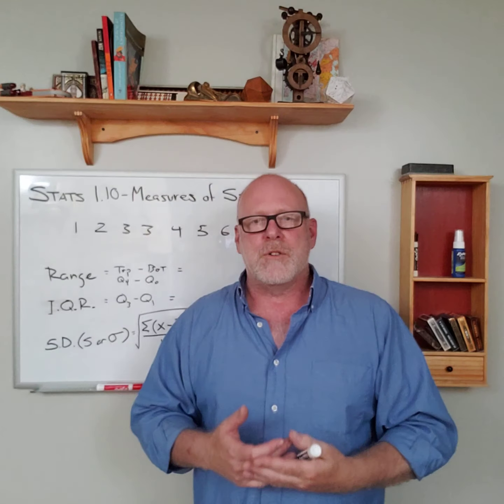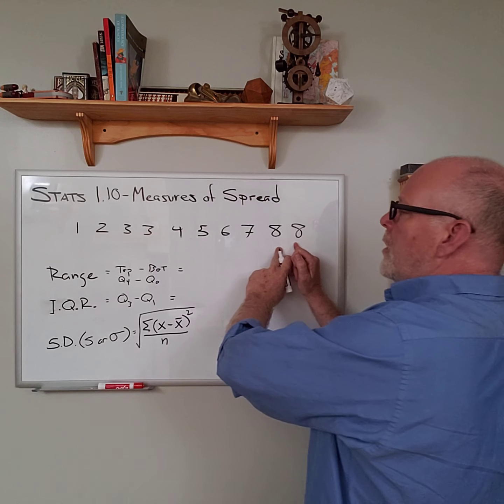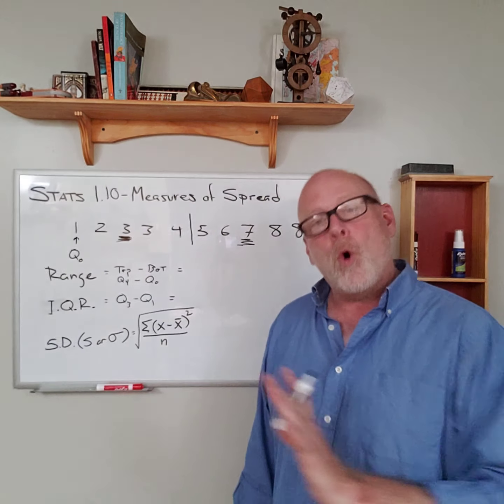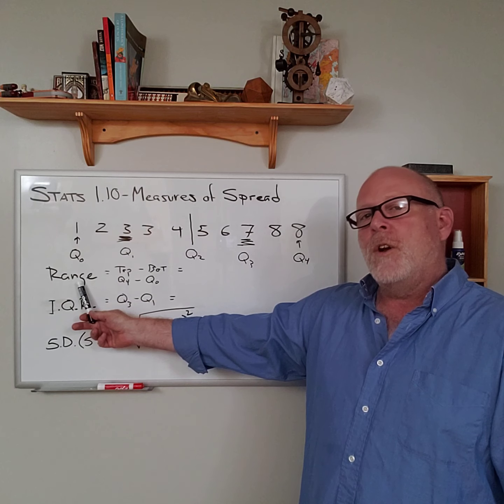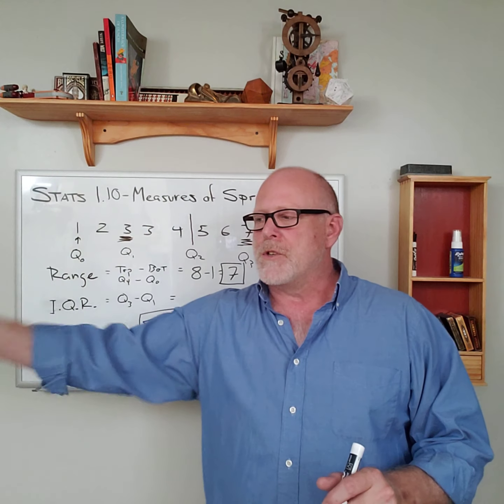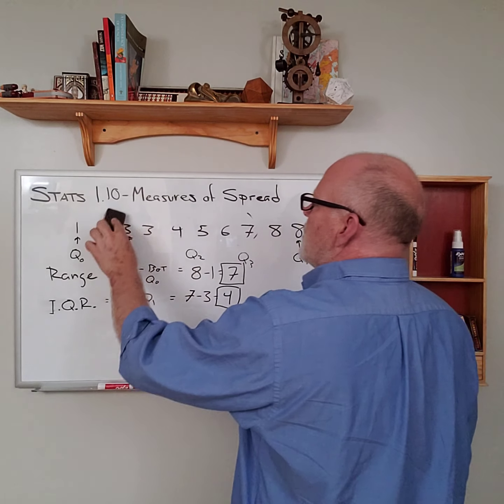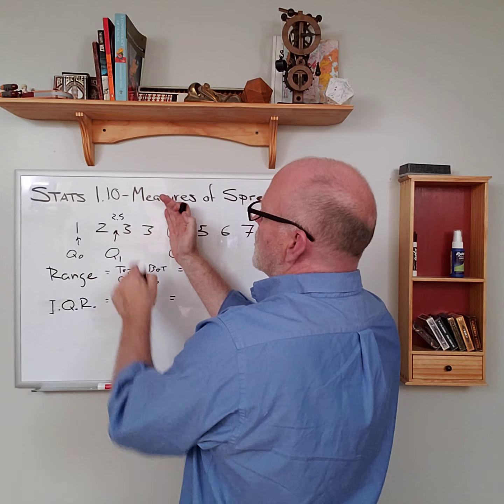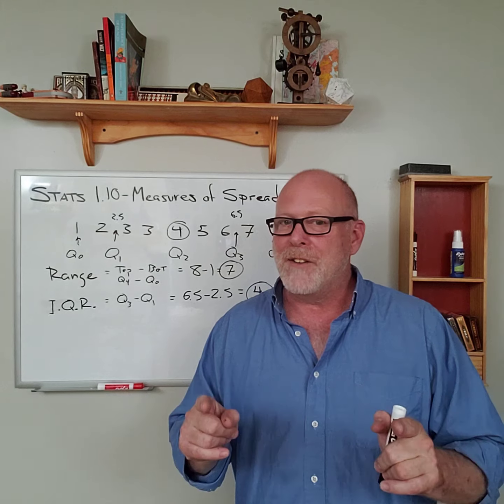Stats 1 10 Measures of Spread